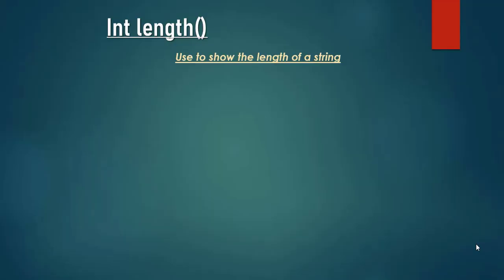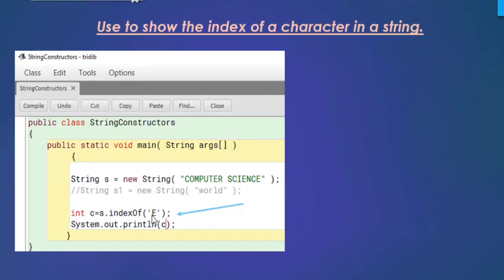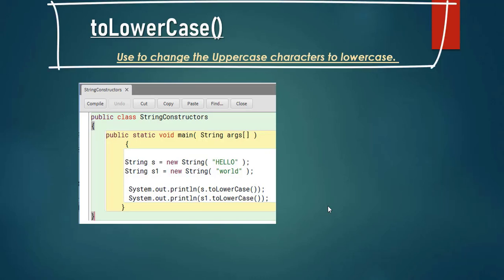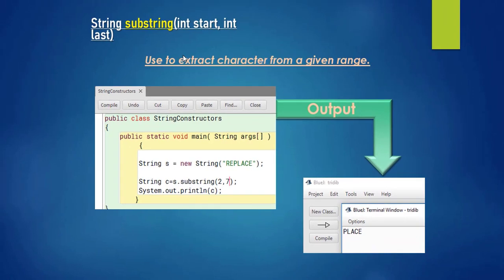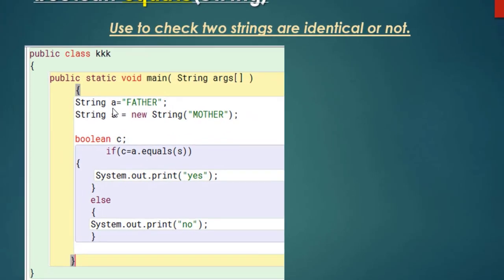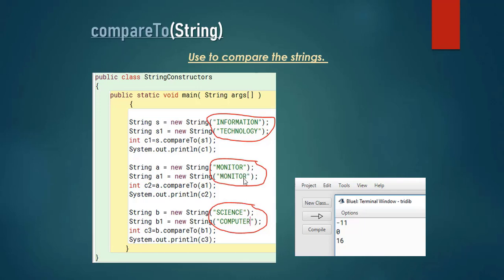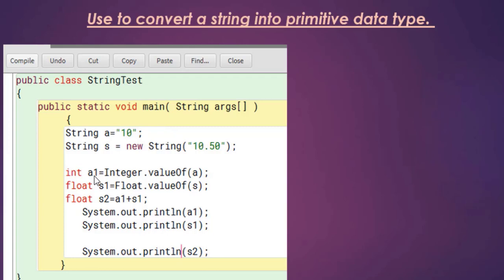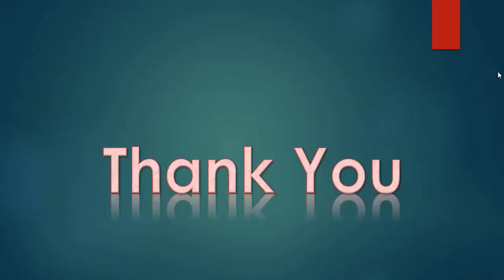String Handling_Part-2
String Handling_Part-1